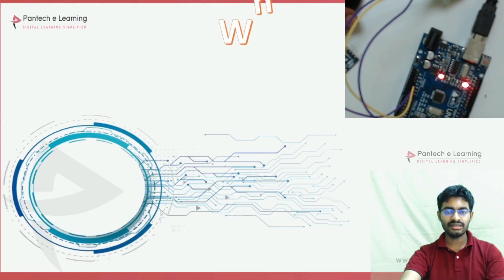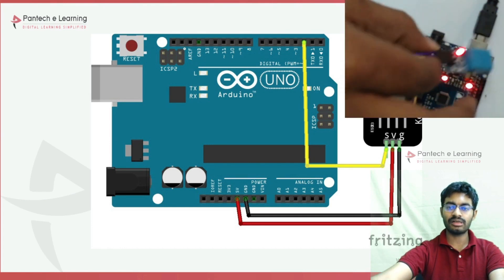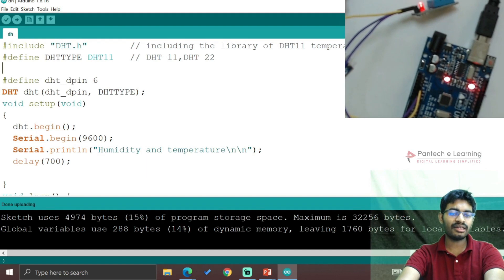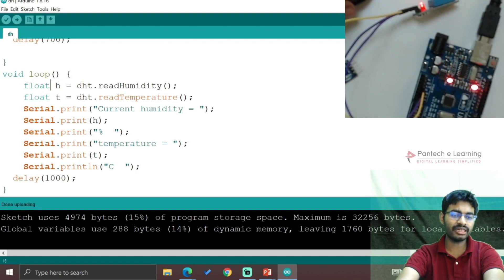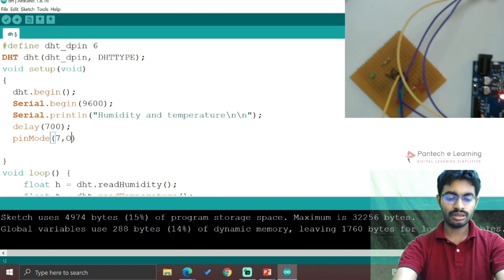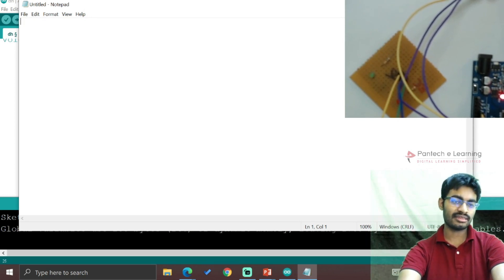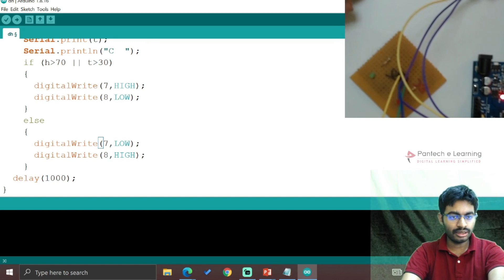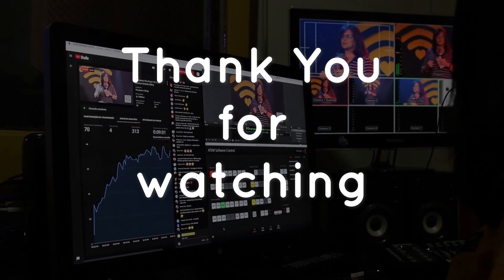Arduino IoT Cloud 2022 - Getting Started with Arduino - Internet of Things (IoT) DAY 5